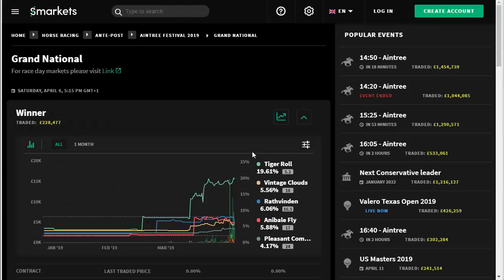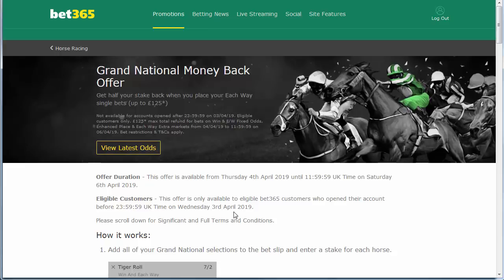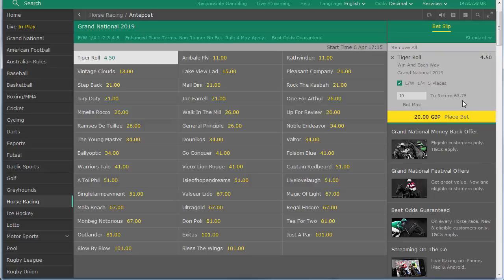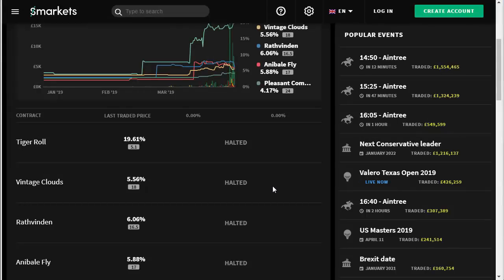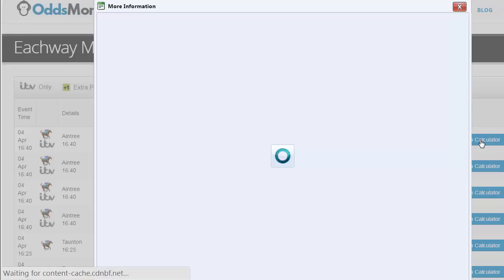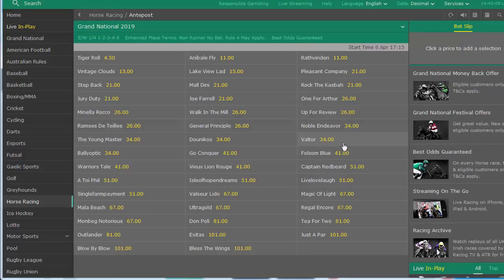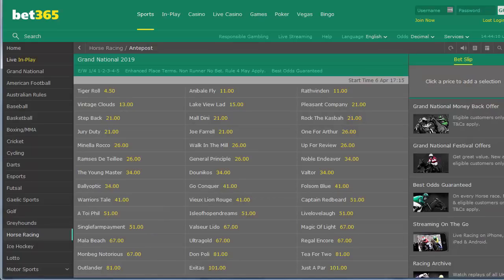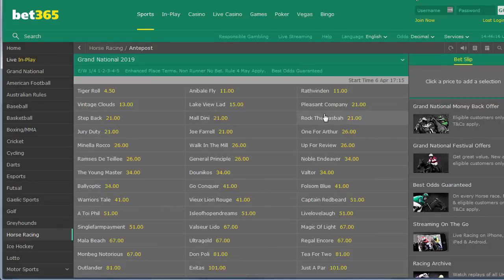Bet365 Grand National Refund Offer ~£80+ Profit!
Quidco Cashback (Get £10 on free sign up)

There are many offers to do for the Grand National but this one from Bet365 is certainly the most lucrative. As a matched bettor you can expect to be able to lock in around £80 profit and maybe even more if you get lucky with certain conditions as explained in the video!

It's certainly worth doing even if you tend to keep your Bet365 account for football 2up offers.